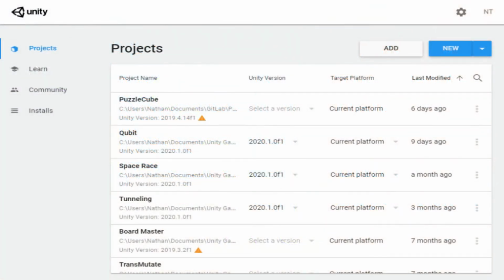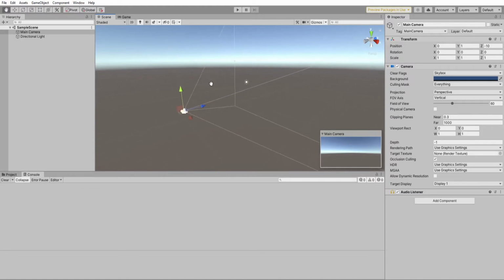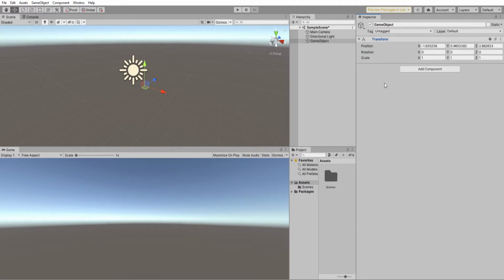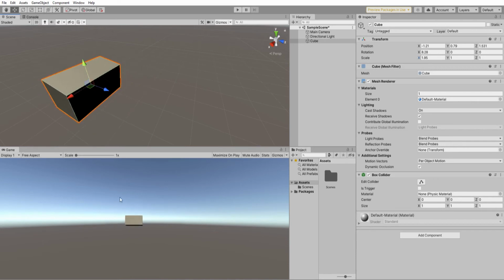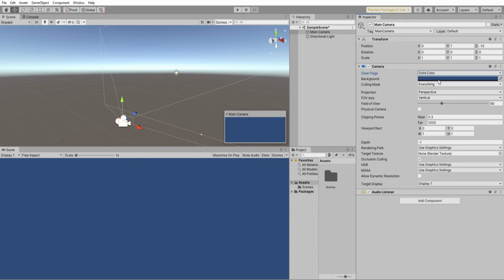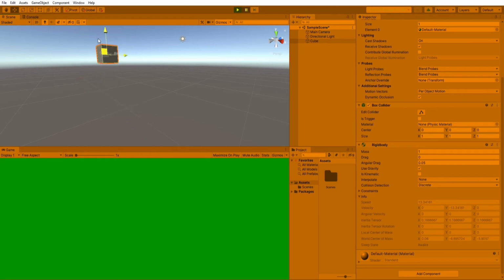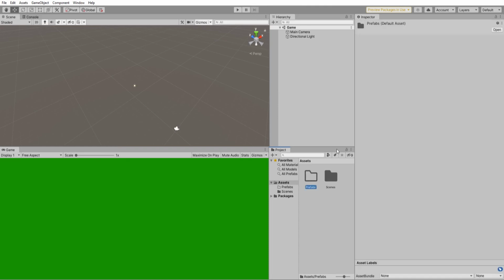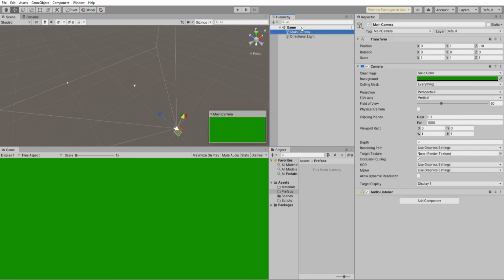Connect 4 Unity Tutorial (2/10) Unity Layout and Overview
This is the second video in the Connect 4 series for Complete beginners.
This video goes through how to create a Unity project and how to do basic things in Unity.